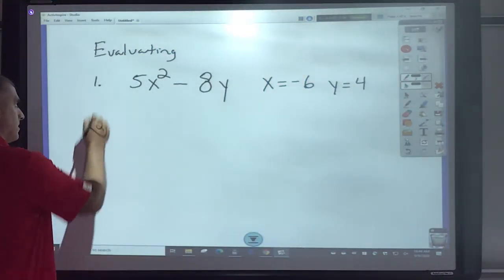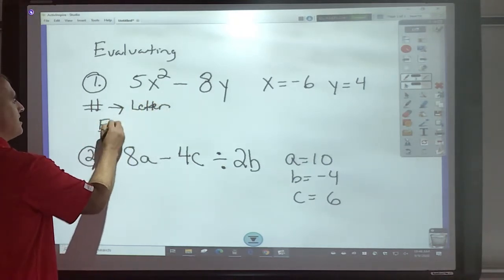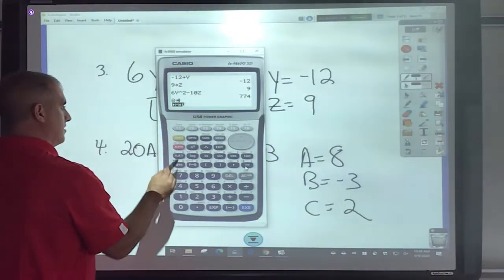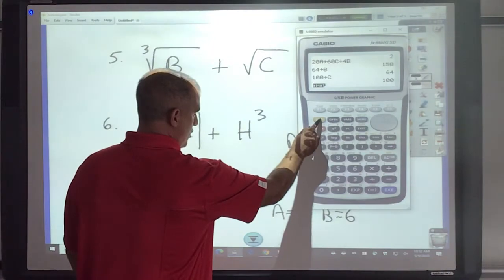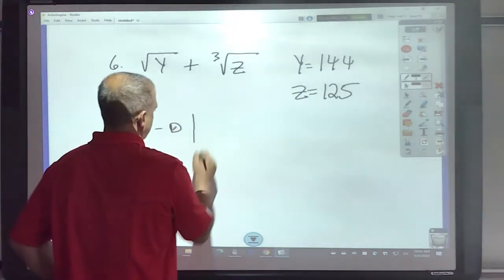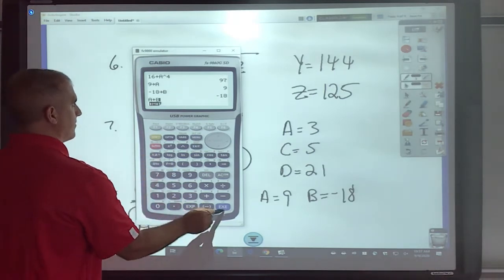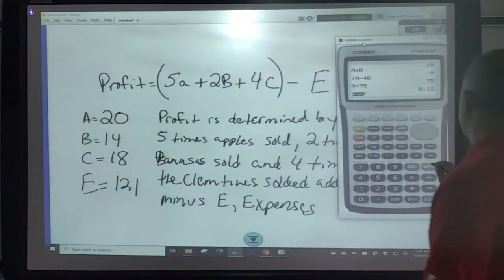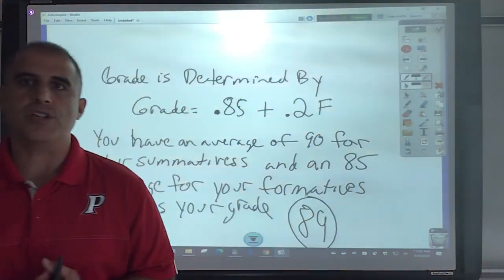Alg 1 Unit 1 Evaluating Expressions Lesson